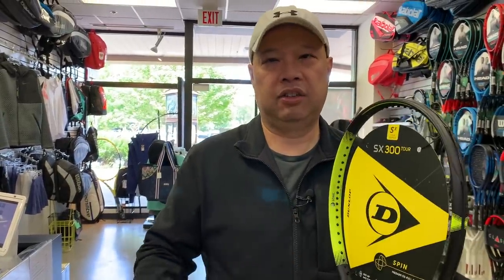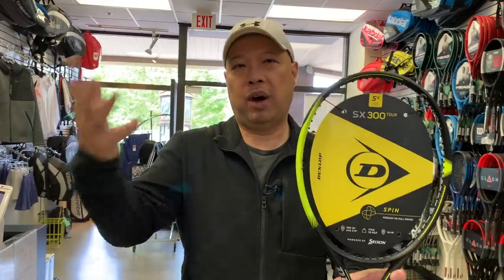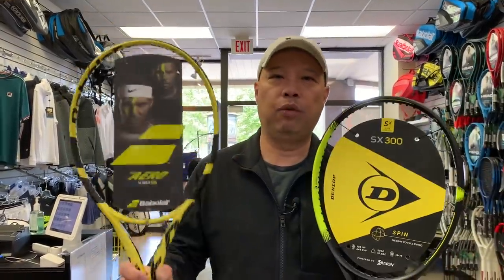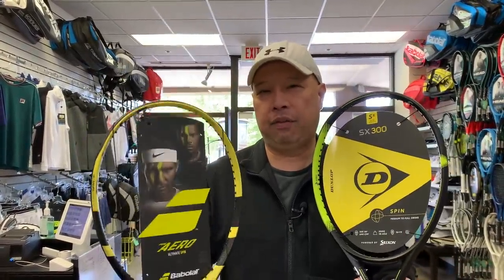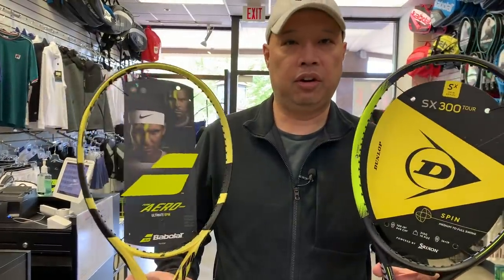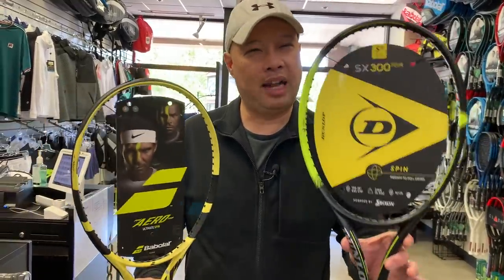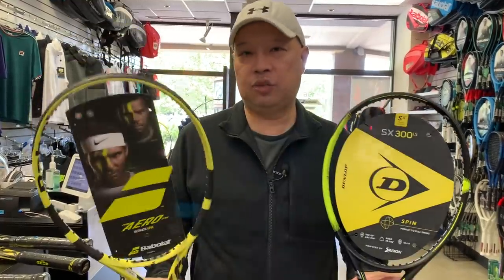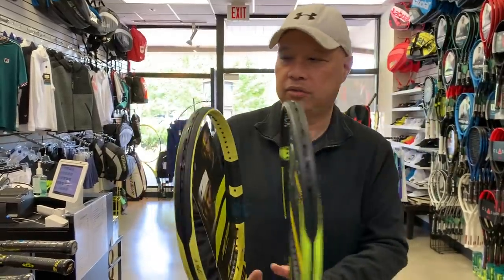DUNLOP SRIXON SX TENNIS RACKET LINE COMPARED TO BABOLAT